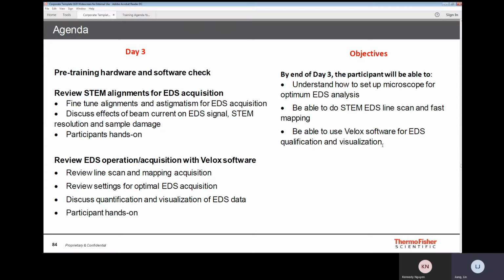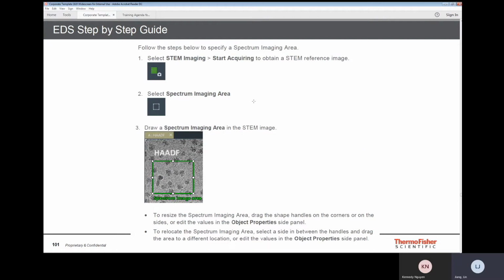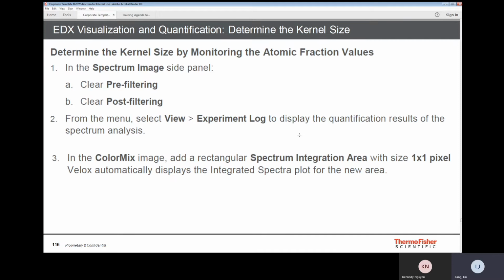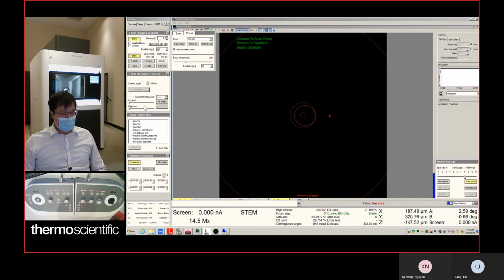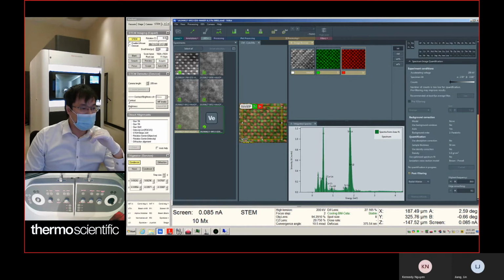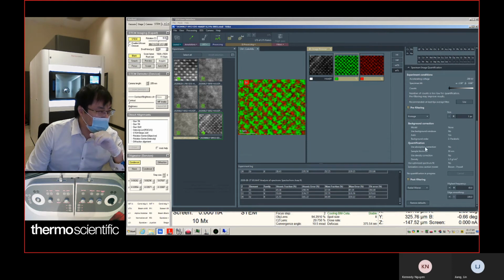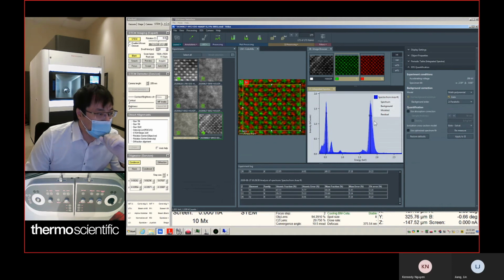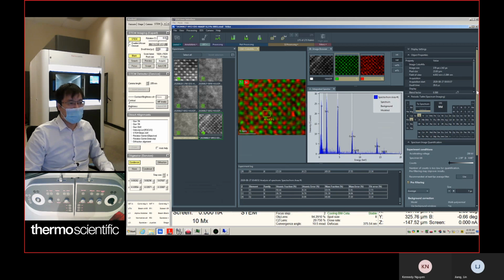UC Merced Talos F200C Training - Day 3 (1/4) EDS & STEM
Day 3
Pre-training hardware and software check
Review STEM alignments for EDS acquisition
• Fine tune alignments and astigmatism for EDS acquisition
• Discuss effects of beam current on EDS signal, STEM resolution and sample damage

Review EDS operation/acquisition with Velox software
• Review line scan and mapping acquisition
• Review settings for optimal EDS acquisition
• Discuss quantification and visualization of EDS data